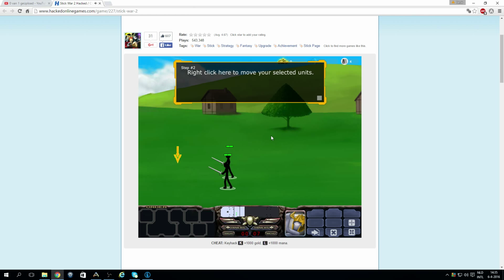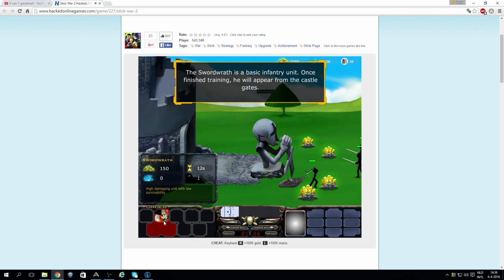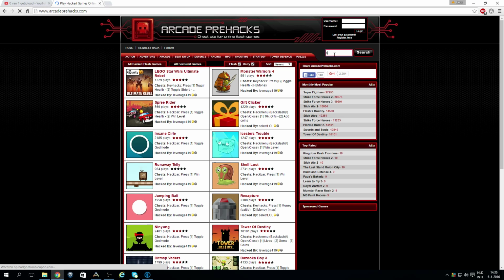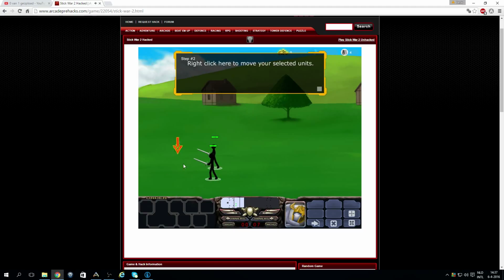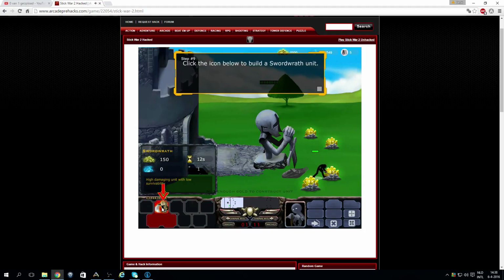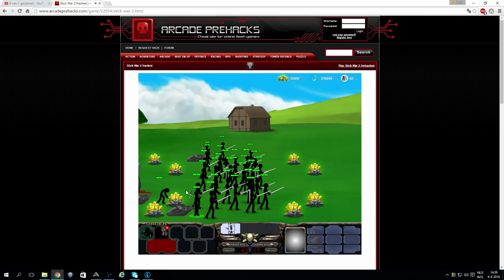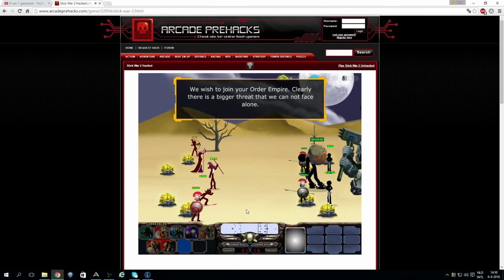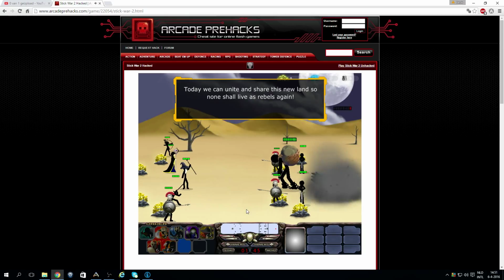EDG:hacked: stick war 2